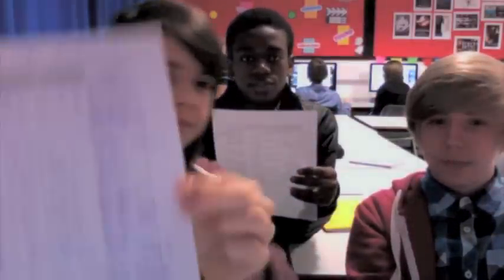Our Production Schedule for Group 3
Chelsey Gritton, Dylan Streader and Ralph Akhigbe's Production Schedule